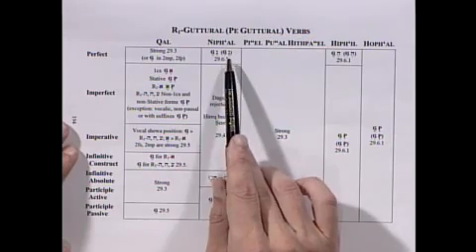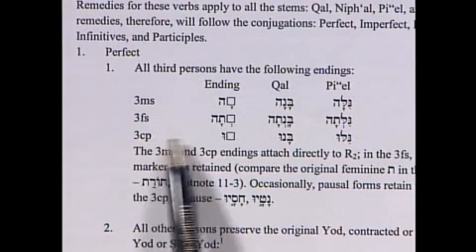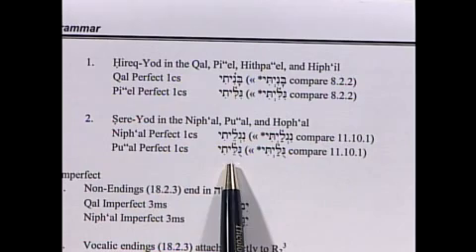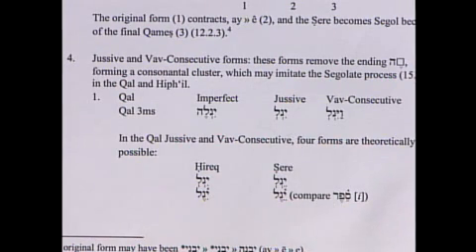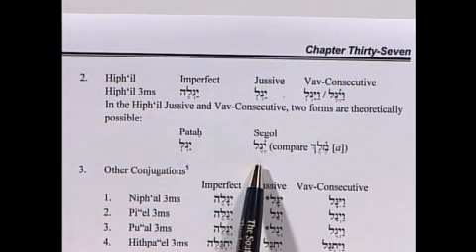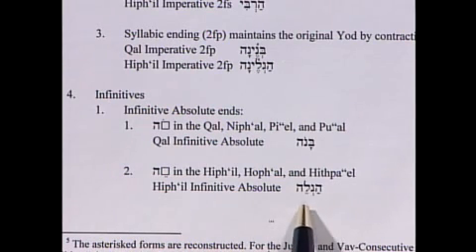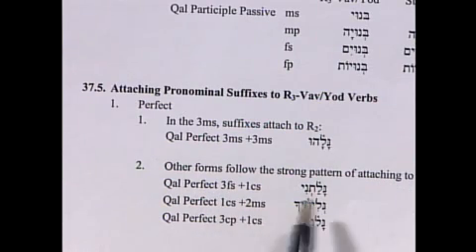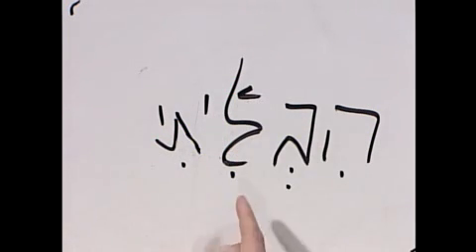Ch.37 R3-Vav and Yod(Lamed Vav_Yod) Verbs